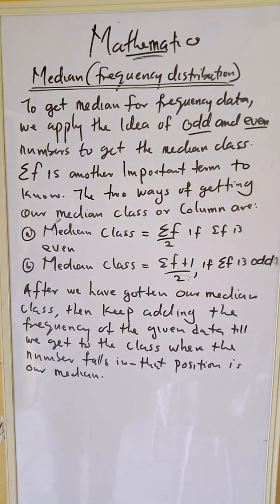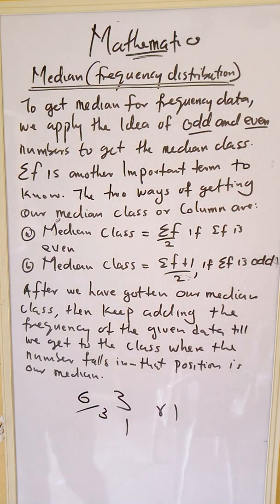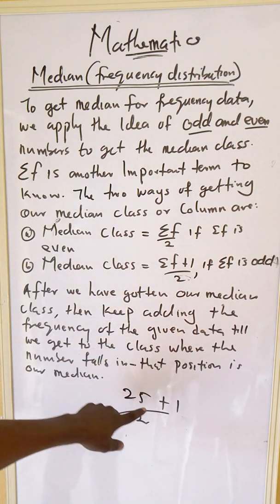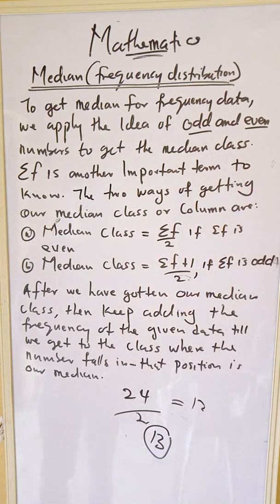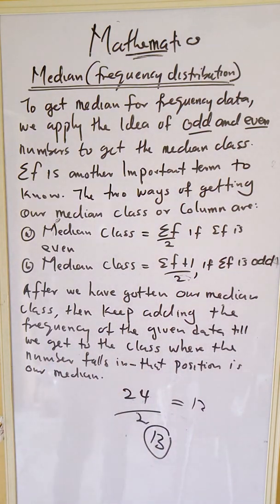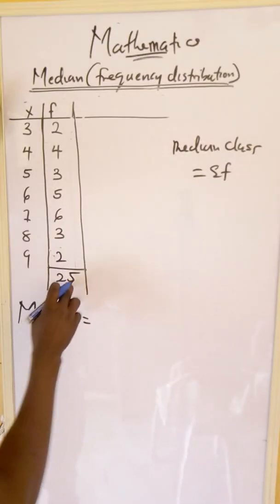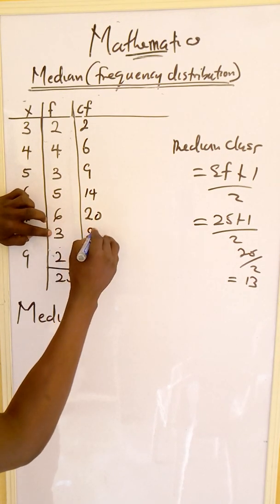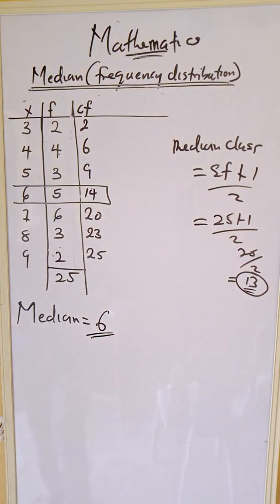JSS2 3RD TERM MATHS Pt7